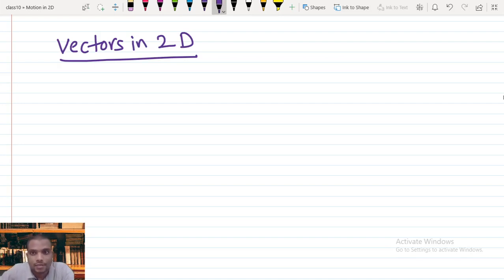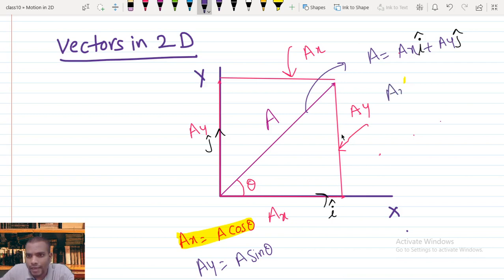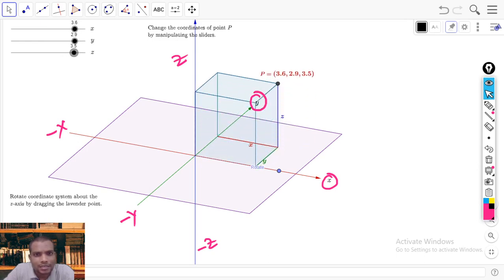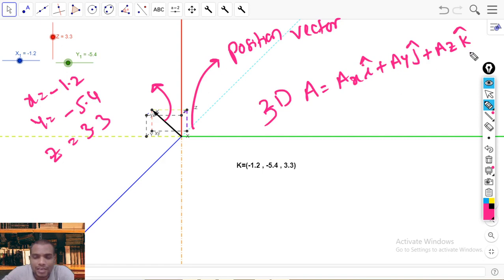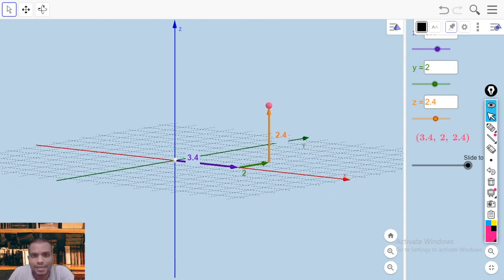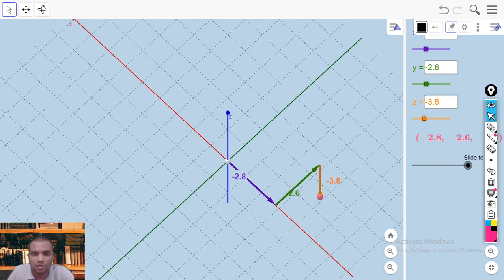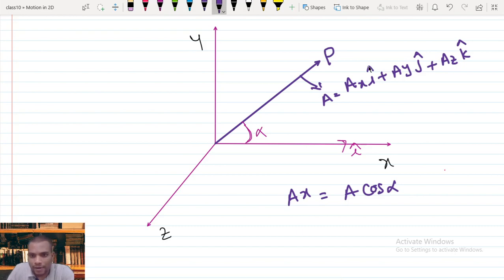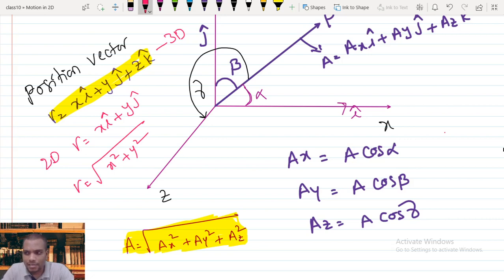Class 11 Physics, Motion in a plane, resolution of vectors in 3D 4.04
Resolution of vectors in 3D